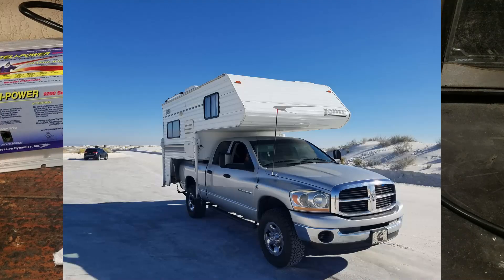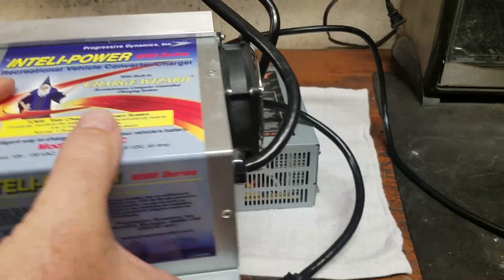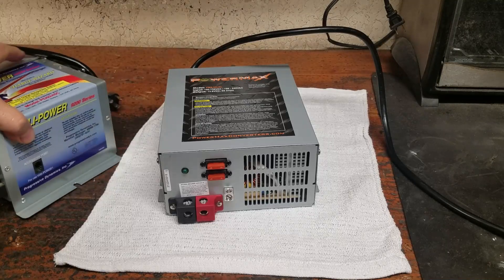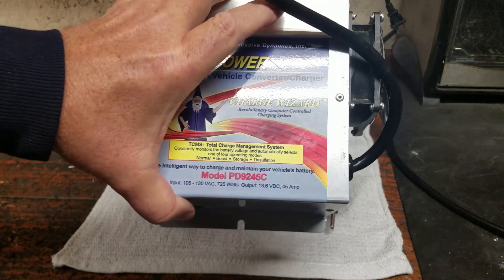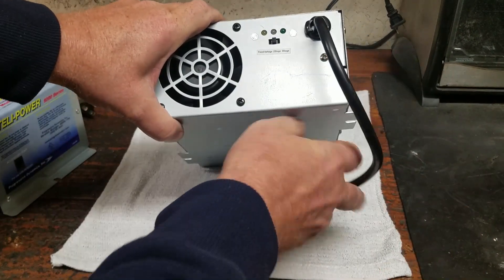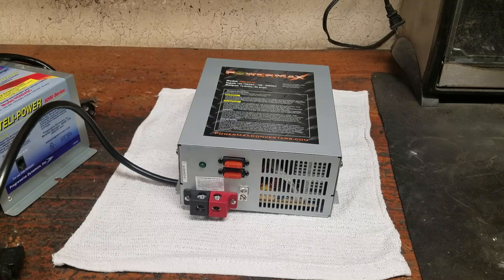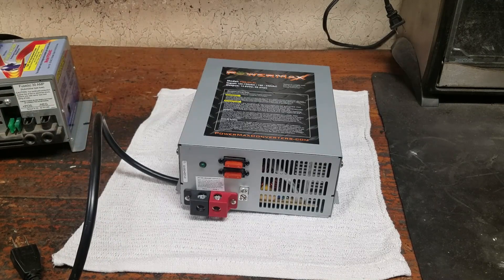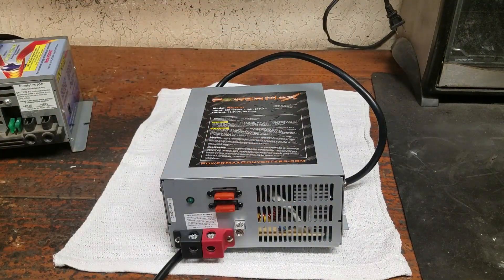NEW PowerMax Converter/Charger. Switchable from Lead Acid to Lithium (LiFePo4) PM3-55LKL or PM3-55L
Just wanted to show the new PowerMax Converter/Charger that lets you switch from a lead acid to Lithium charging profile in one unit.  I thought this was nice if you are replacing and may want to convert to Lithium or for some reason you need to switch back to Lead acid without the risk of overcharging.